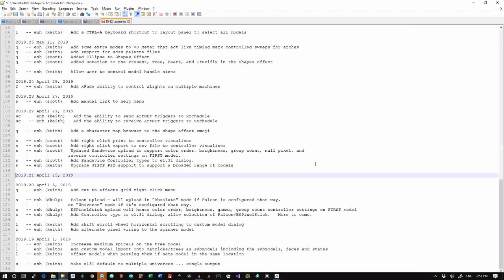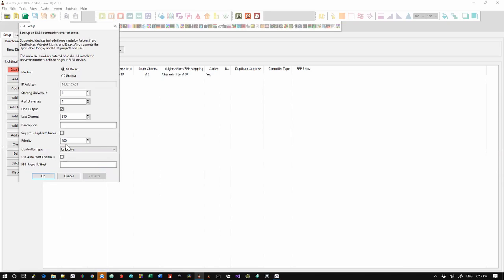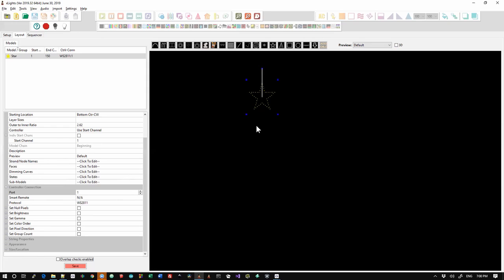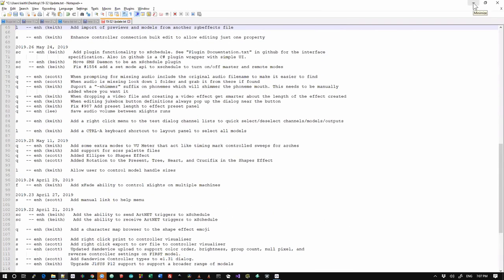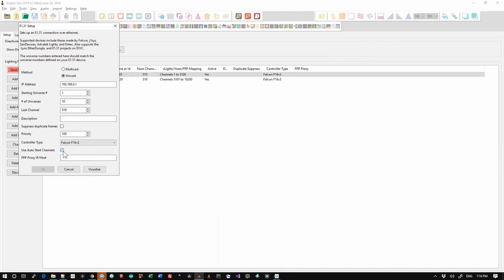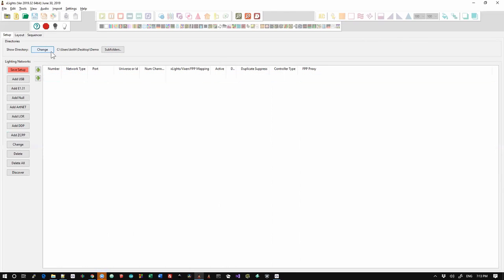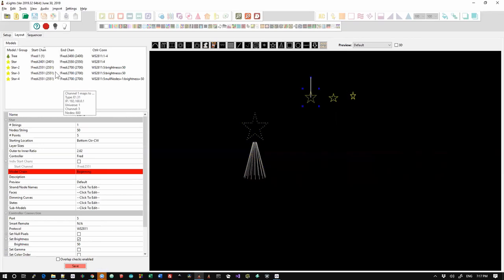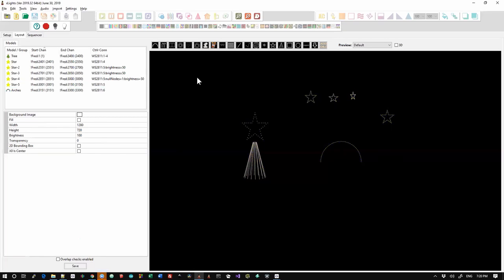xLights 2019.19-2019.32 Release Update - Setup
A walkthrough of changes in xLights 2019.19 thru 2019.32 with a focus on the setup tab. Includes a discussion of ZCPP.